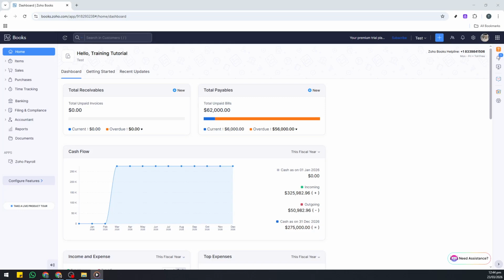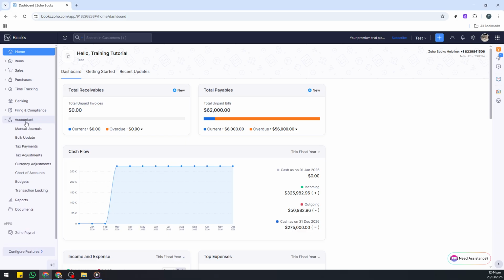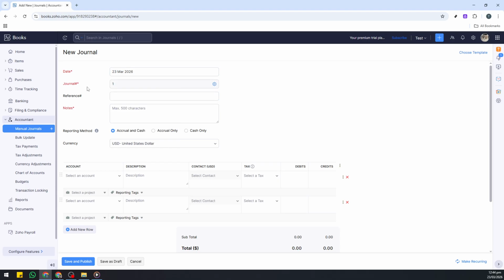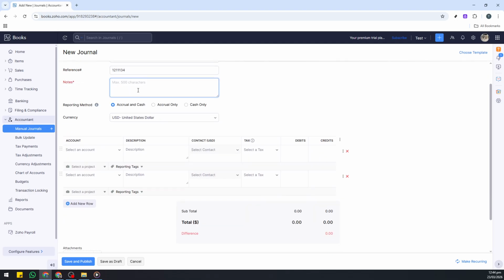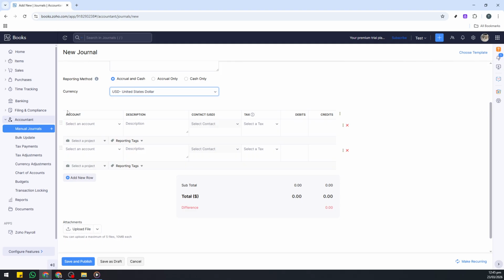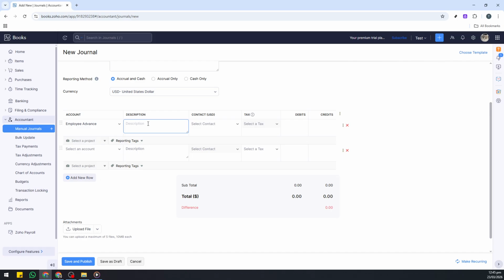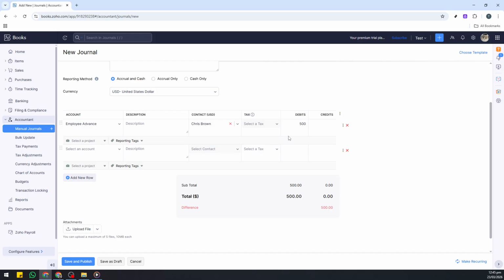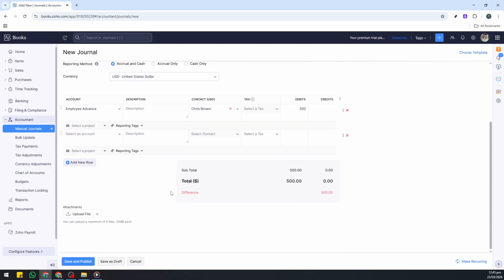How To Add Journal Entry In Zoho Books [Quick Tip]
How To Add Journal Entry In Zoho Books